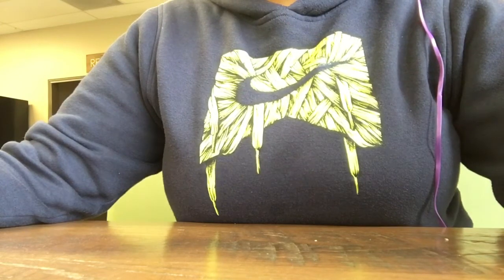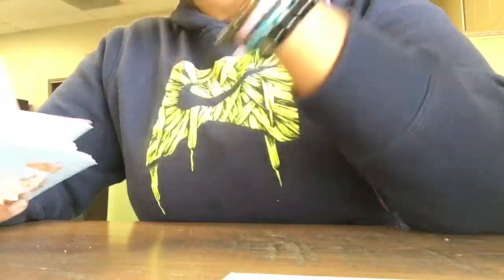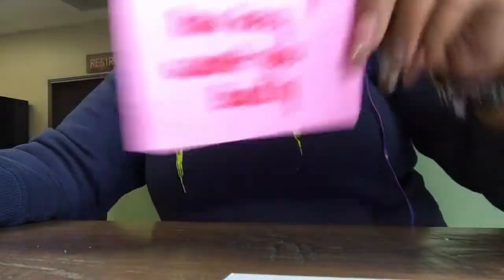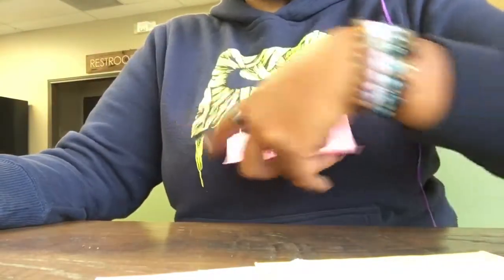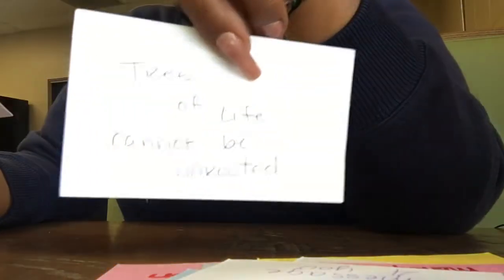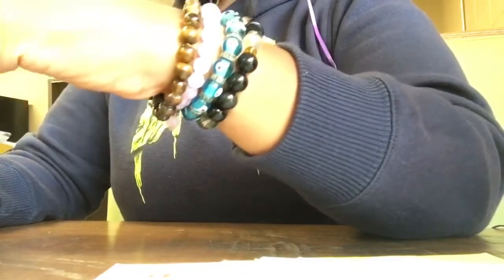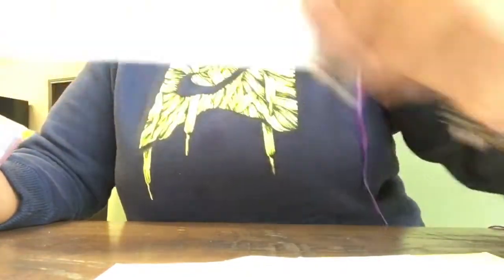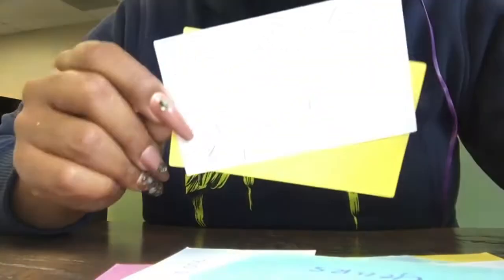Sex slave & drug kingpin going down. Major regret doing a divine being dirty.🚨🧿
**RECORDED AT  12:22 PM 10/28/2021 **

Welcome to Starseed Direct!

These YouTube general energy readings may not collude to the detailed intel you may be searching for. To book a personal reading please go to our official metaphysical blog and shop at StarseedDirect.com

We do not advertise on WhatsApp or or any other platform than Twitter and Instagram. If you see someone unlawfully claiming to be StarseedDirect please report them to YouTube.

We have complementary 5 card quick draw energy readings, and other divination tools available at our

Every donation helps us continue keeping our light work cost-effective and developing aid in our philanthropy efforts at home and across the world. (Please put 'donation' in the note section for our financial records)

❤️ LEGAL NOTICE: Astrology, Tarot, (or any other form) Readings & services do NOT replace any professional medical or legal advice.